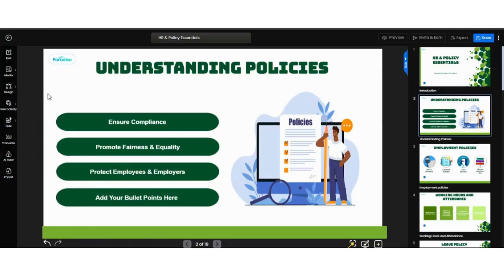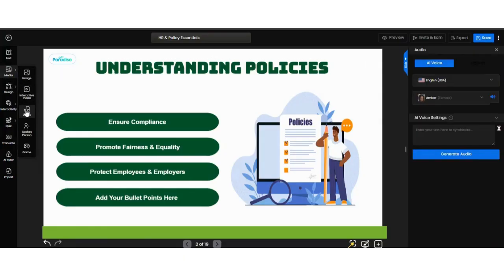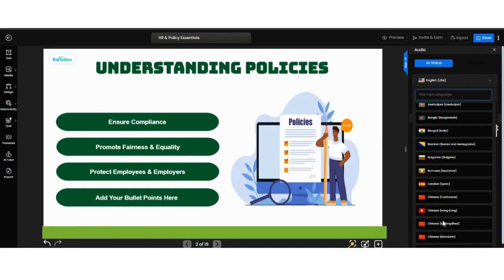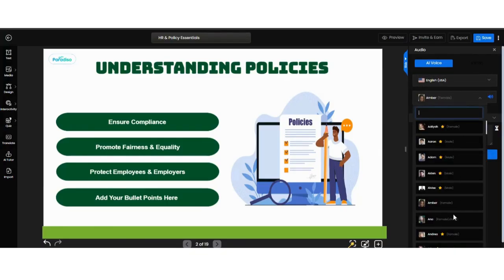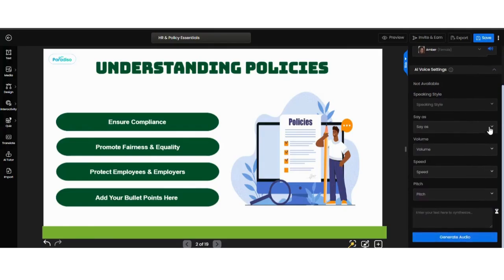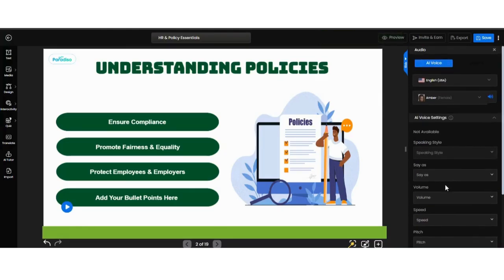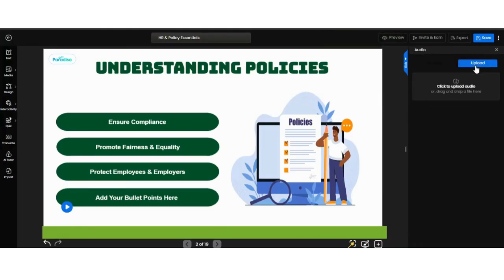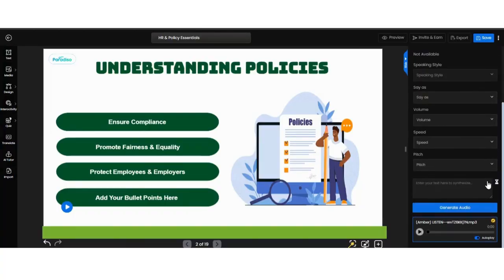How to Add SCORM Content in Paradiso LMS (Step-by-Step Guide)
SCORM packages are widely used in corporate training to deliver standardized eLearning content with reliable tracking and reporting. In this video, you’ll learn how to insert SCORM content in Paradiso LMS so you can upload and deliver SCORM-based courses directly inside your training program. This walkthrough is designed for L&D teams, HR professionals, and training managers managing scalable learning content.

You’ll see how to upload a SCORM package, add it into your course, and configure it properly for learner access and completion tracking. By the end, you’ll know how to use SCORM content in Paradiso LMS to deliver structured training with consistent learner progress data.

00:00 – Overview: inserting SCORM content
00:05 – Upload the SCORM package to your course
00:12 – Select and upload the SCORM file from your device

Explore Paradiso LMS & Partner Opportunities